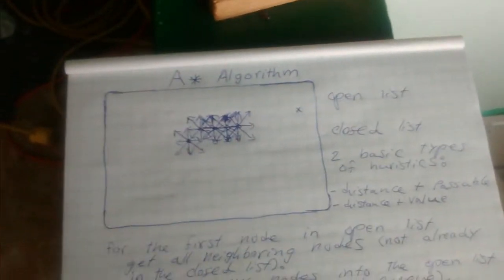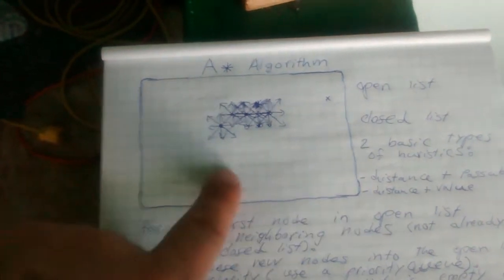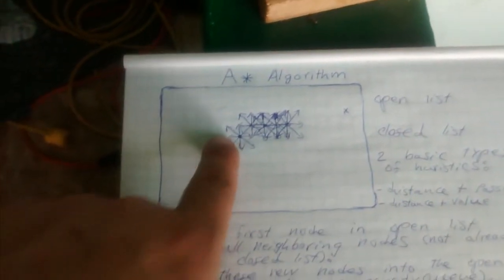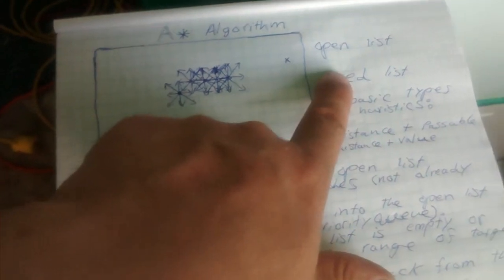How to use the A* algorithm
A description of the A* algorithm